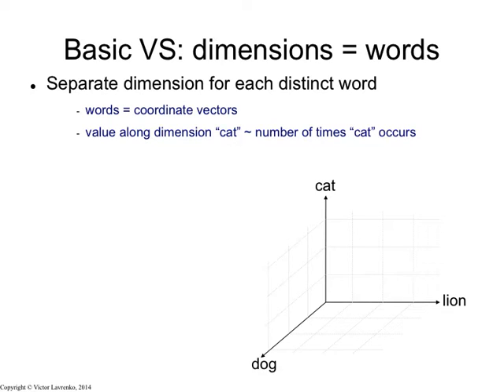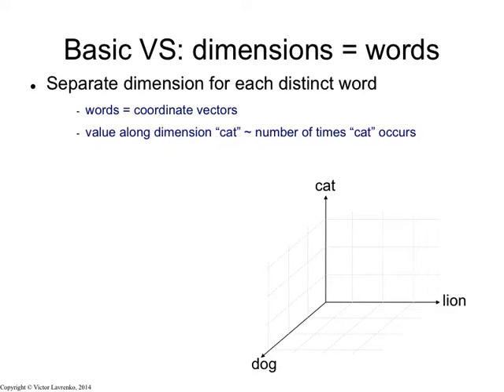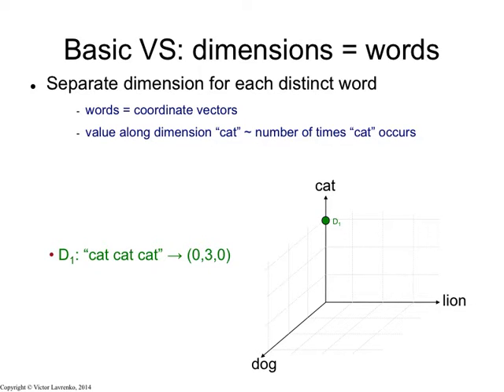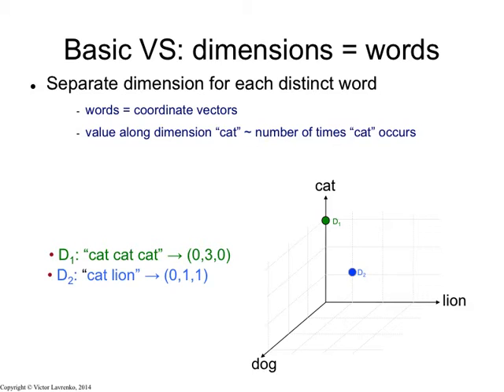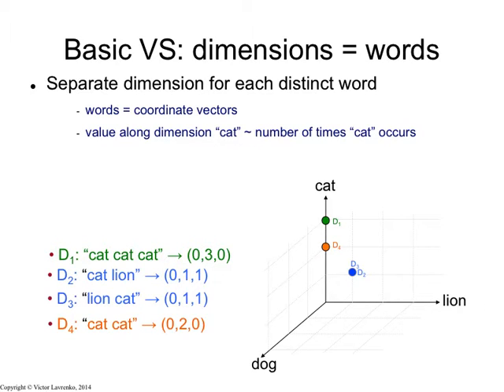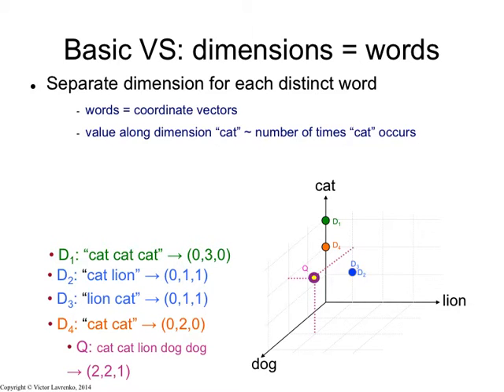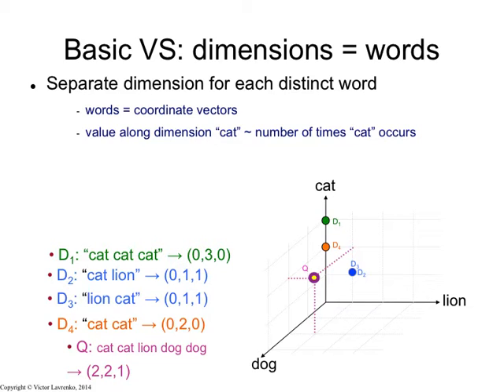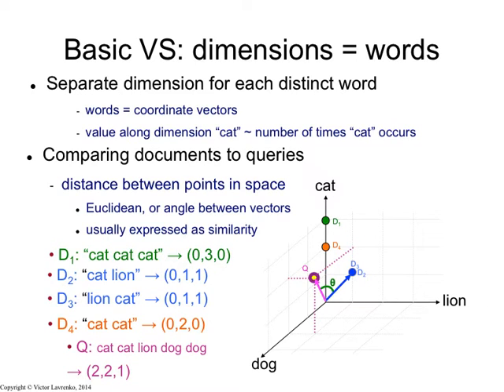IR3.3 Query and document vectors